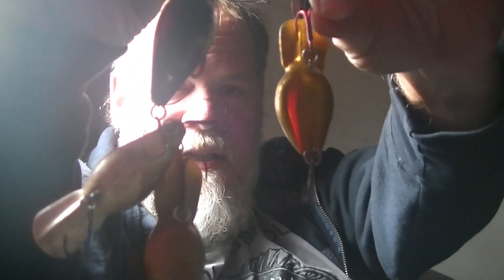The Truth Behind The Expensive Wiggle Warts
Here's my opinion on one of the best crankbaits ever made, and why you shouldn't get ripped off when finding out WHY.